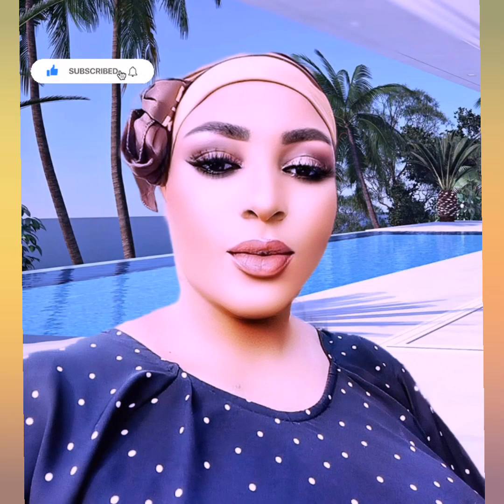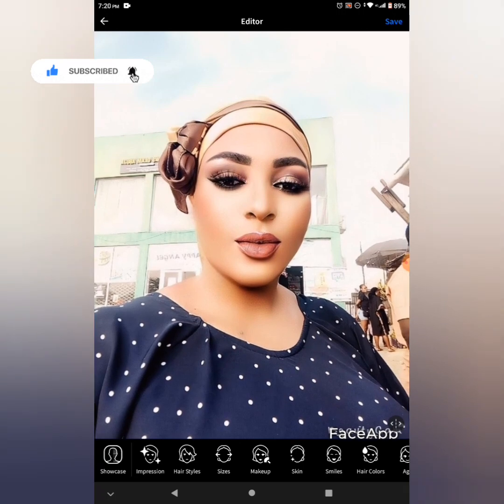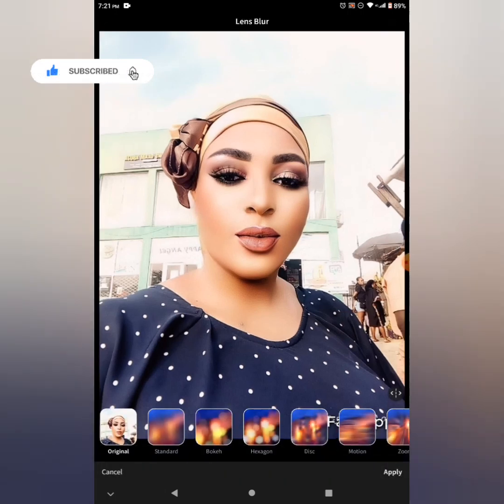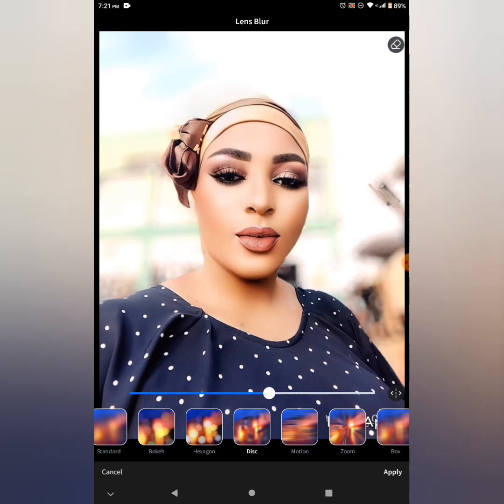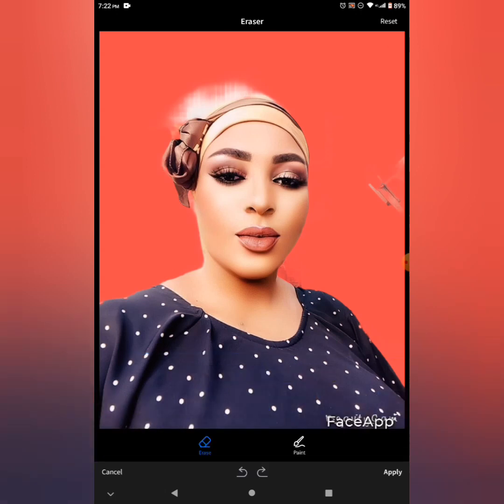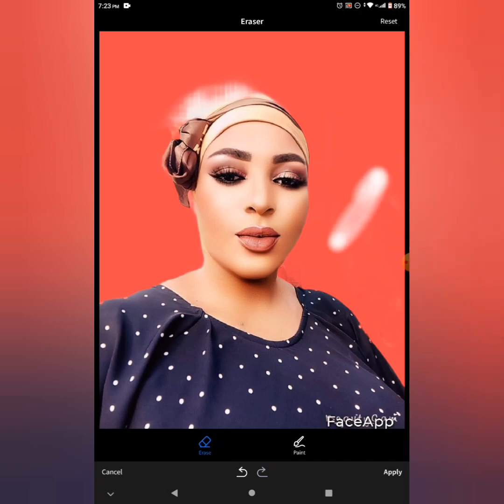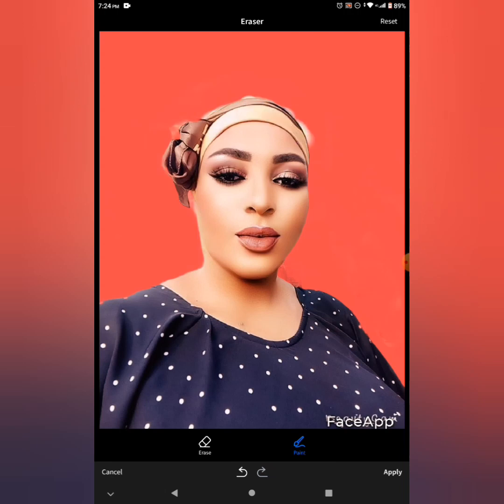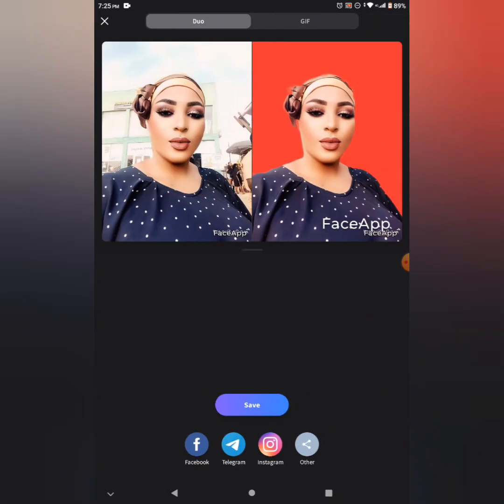HOW TO BLUR BACKGROUND WITH SNAPSEED / REMOVE DIRT FROM YOUR PHOTO